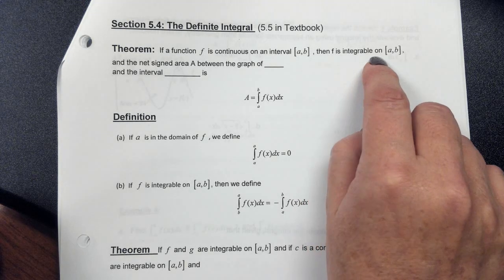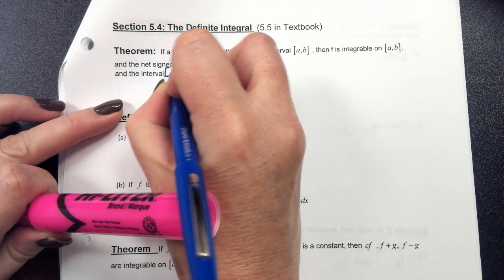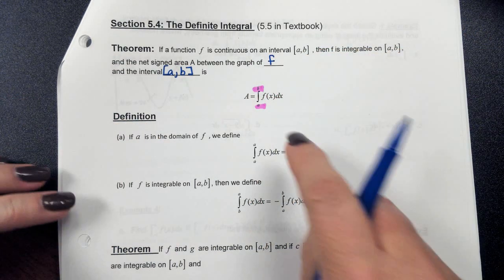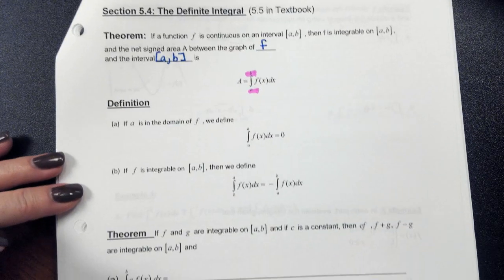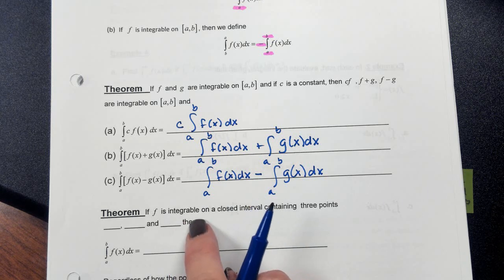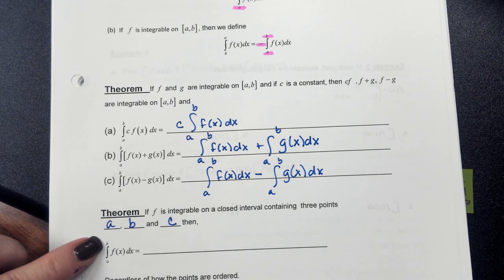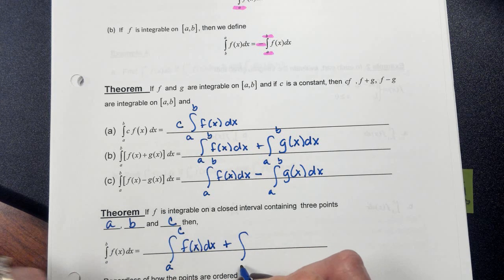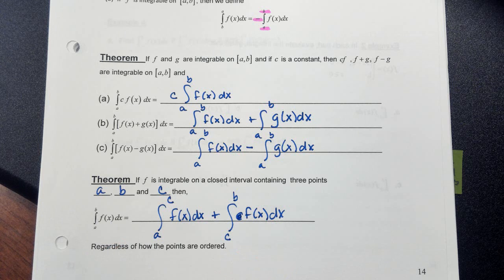5.4 Class notes p 14